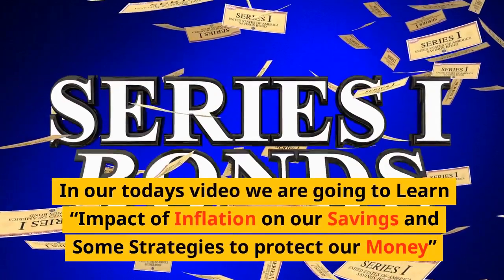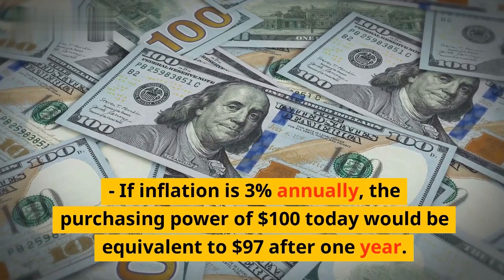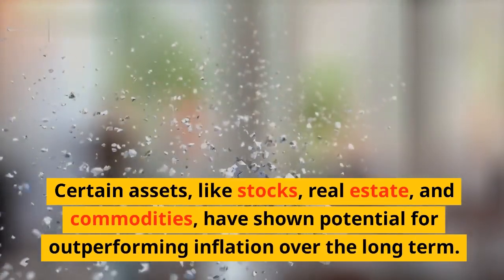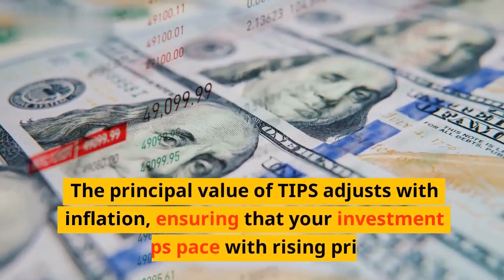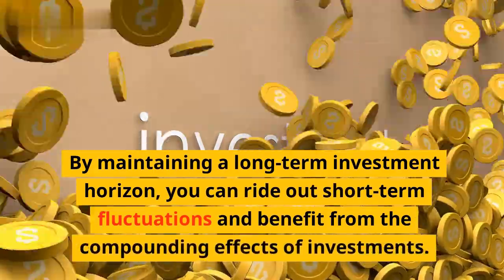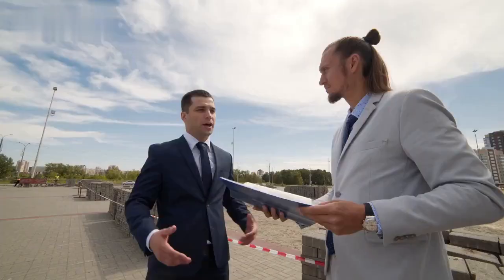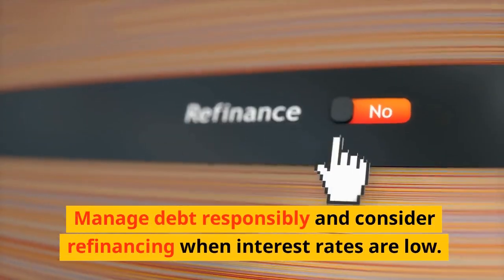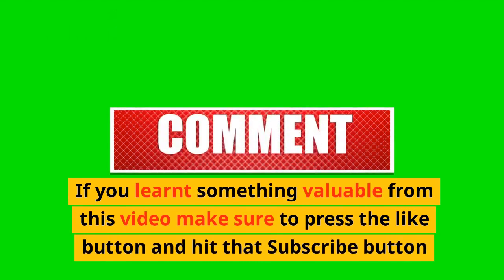Impact of Inflation on our Savings and Some Strategies to protect our Money 🤑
On this Channel We discuss ways to earn money, investing in REAL ESTATE, trading in REAL ESTATE, money from REAL ESTATE, investing in STOCK MARKET, ways to EARN MONEY with NO INVESTMENT, ways to EARN MONEY with NO MONEY, How can you build your Retirement Plan, Mindset of Millionaires and Billionaires, Financial Mistakes to Avoid, How to Build Wealth, Wealth Building, Psychology of Money, Psychology of Investing, How to Improve your CIBIL SCORE, Magic of COMPOUND INTREST, How to start BUDGETING, How to pay your DEBT Faster, Pros and Cons of Trading, How to Analyse Stocks, Technical Analysis, Fundamental Analysis, Future of Cryptocurrency, Cryptocurrency, Stock Market for Beginners, How to Build Passive Income, and many more